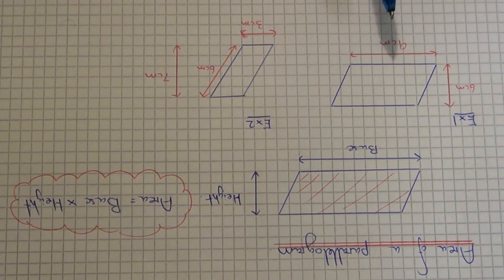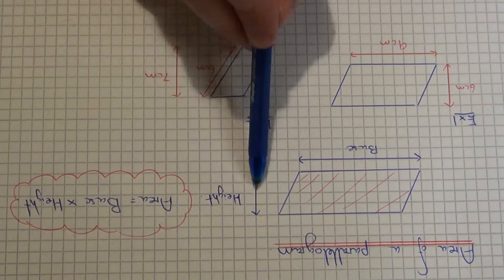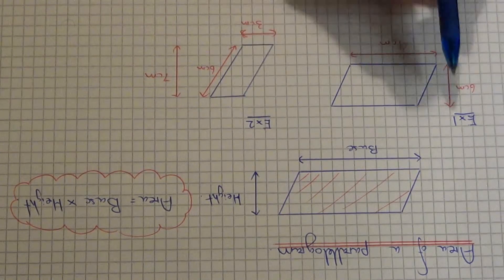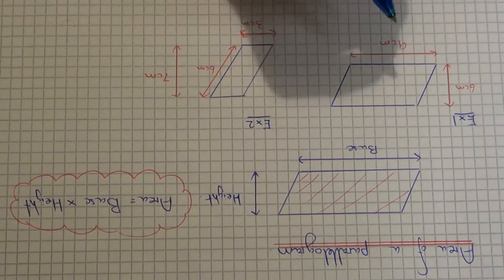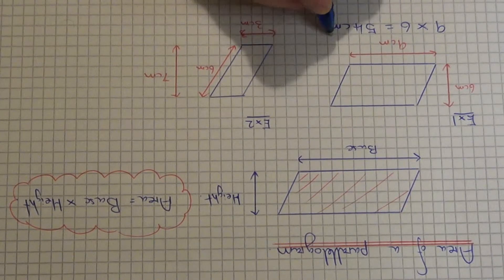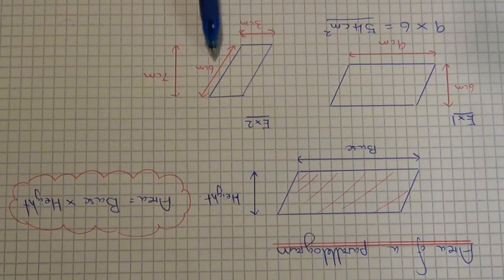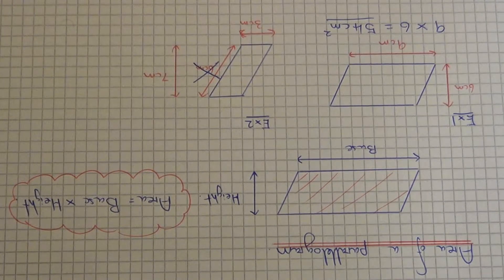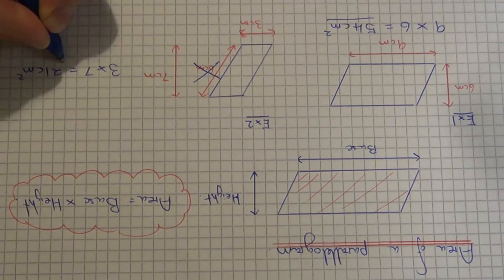Area Of A Parallelogram. What Is the Formula For The Area Of A Parallelogram?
The area of a parallelogram can be worked out by multiplying the base length by the perpendicular height (vertical height). Never use the sloping height.

So in example 1 you are asked to work out the area of a parallelogram of base length 9cm and vertical height 6cm. All you have to do is multiply the base length by the height:

Area of parallelogram = 9 x 6 = 54 cm^2

In example 2, you are asked to work out the area of a parallelogram of base length 3cm and vertical height 7cm. There is also one more measurement of 6cm, but you don't need to use this as this is the sloping height of the parallelogram. So like example 1, all you have to do is multiply the base length by the height:

Area of parallelogram = 3 x 7 = 21 cm^2